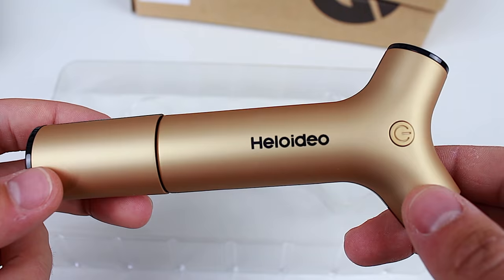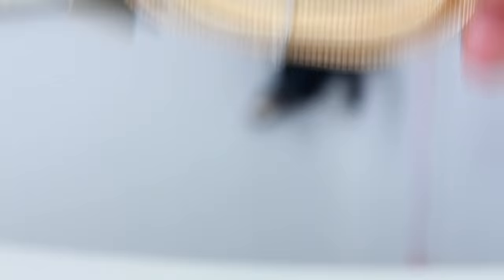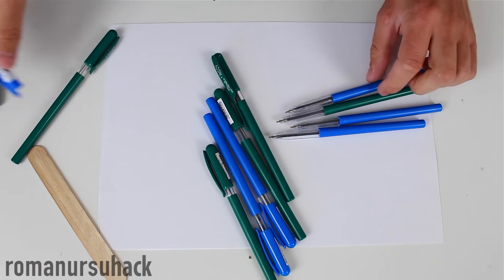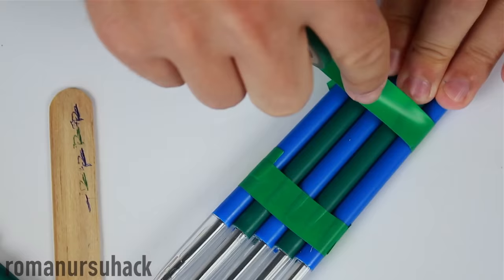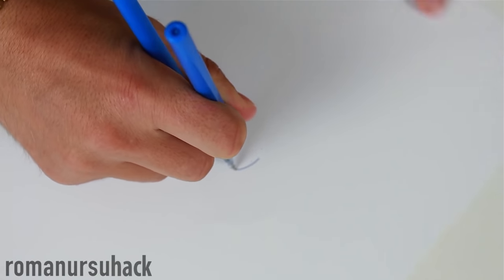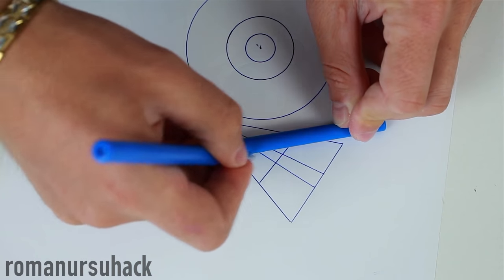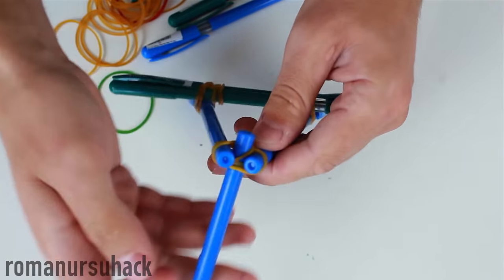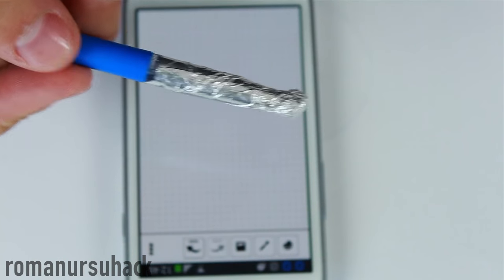5 creative ideas about using pens